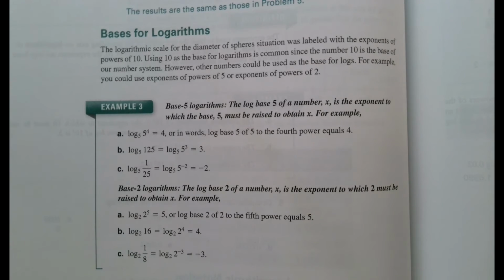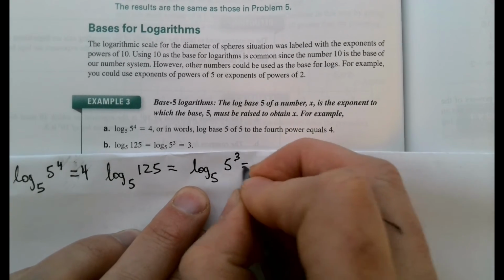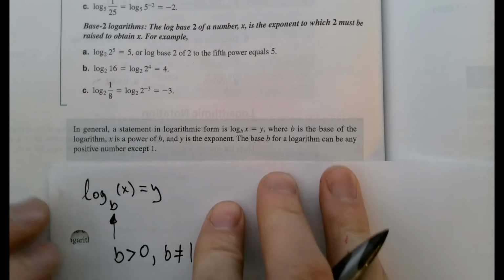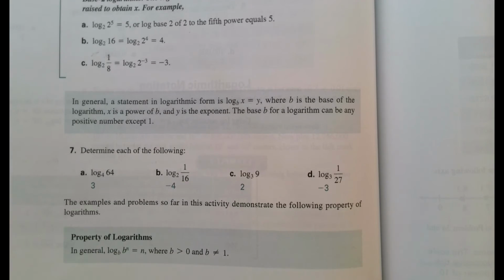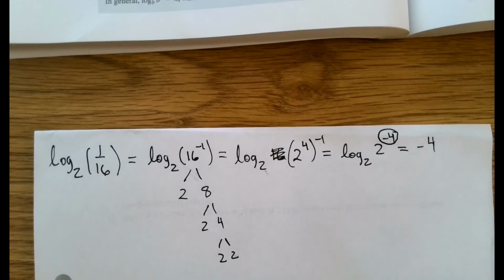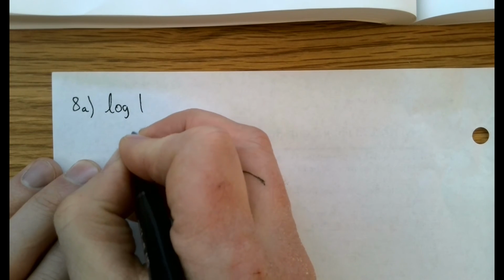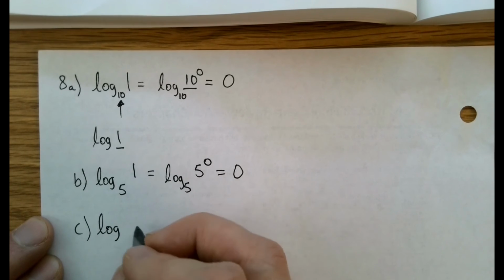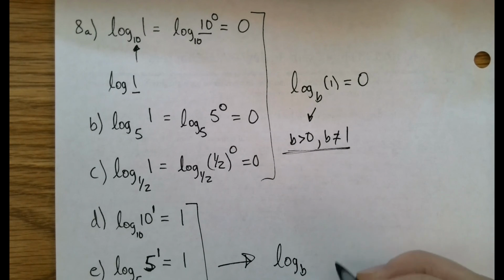3 8 C